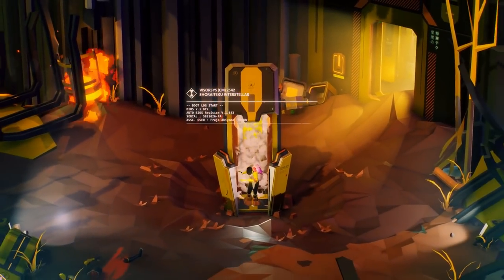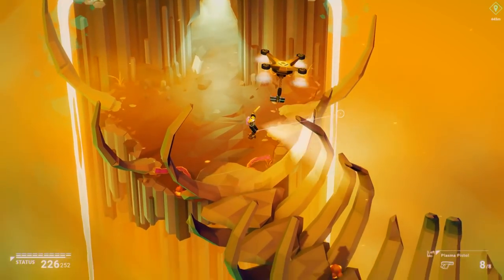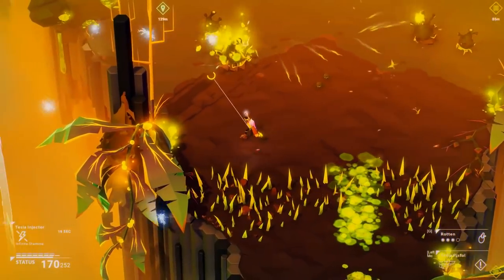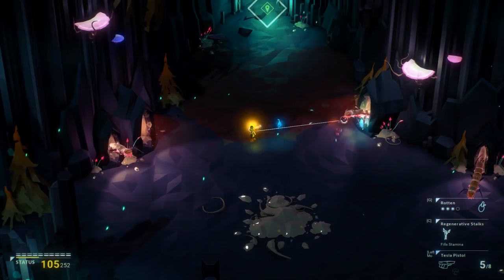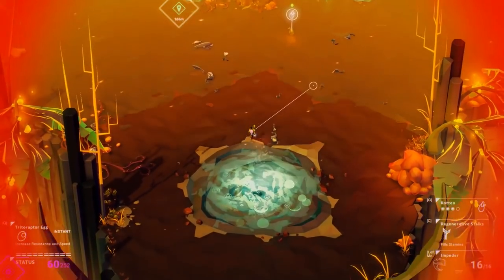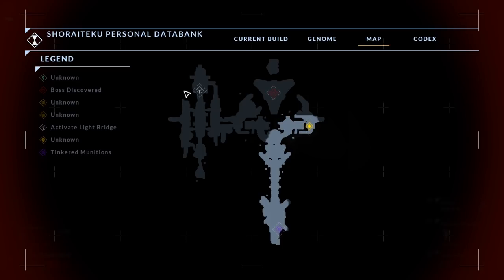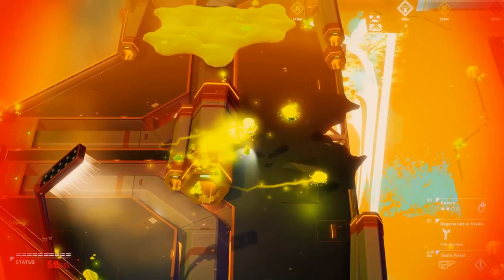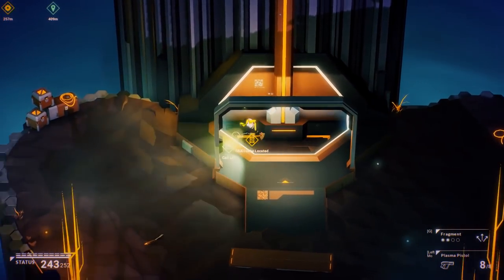Design the Perfect Hero using Enemy DNA! | BEACON gameplay (Steam Early Access)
Beacon gameplay! Blast enemies & collect DNA to design a more powerful successor in this randomly generated sci-fi roguelite.

We check out Beacon gameplay in this look at a roguelite shooter that's been around on Itch for a while but is now coming to Steam Early Access.

See how you shoot enemies, collect DNA drops (along with new weapons etc), then when you die you can use those DNA strands to design your next clone, giving them different and more powerful stats and abilities, but also risking mutations that unexpectedly change your character in this let's play Beacon gameplay review.

Official Beacon gameplay info:

"Fight through a randomly generated alien world you've crash landed on to locate your Beacon and signal for rescue. With the help of your Clone Bay and DNA collected from defeated enemies, mutate yourself to victory."

Developed by: Monothetic
Version played: 2.0A
Beacon release date: 27 February 2019 (Steam Early Access)
Formats available: PC Windows (Xbox One to come)

More on this game

Note: Beacon review key received for free to allow us to make this video.